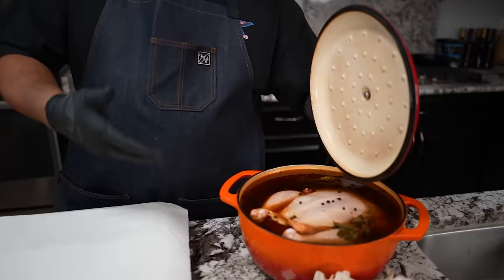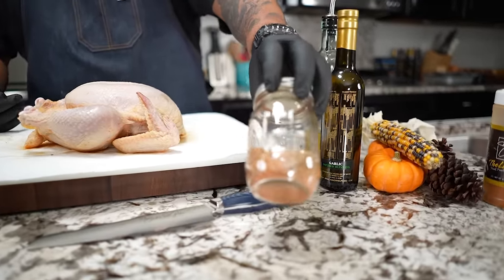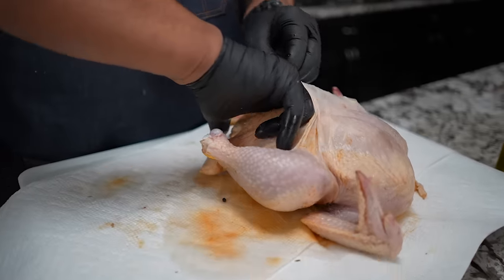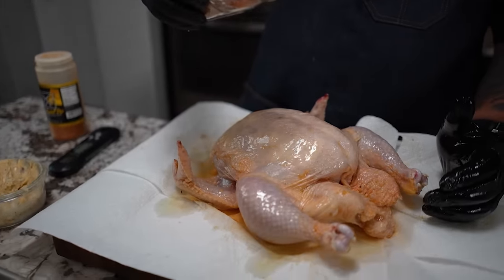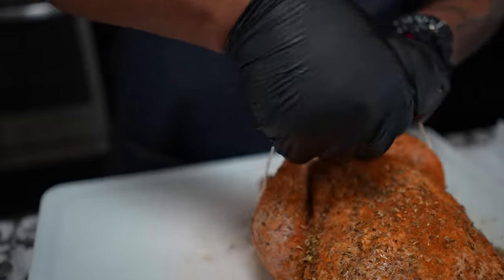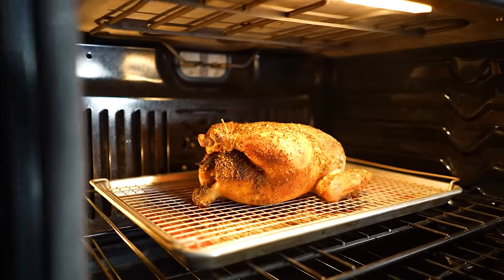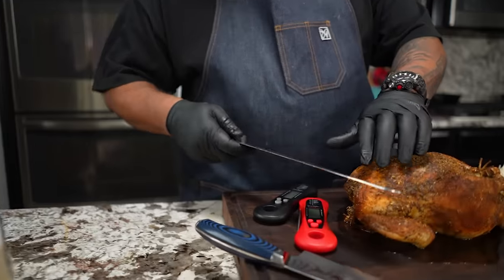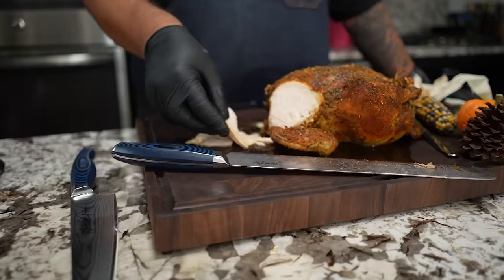The Juiciest Oven Roasted Chicken Recipe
The Juiciest Oven Roasted Chicken Recipe - Looking for the best oven roasted chicken recipe? Look no further! This Juiciest Oven Roasted Chicken recipe is delicious and easy to make, perfect for any meal.

This chicken is cooked in the oven until tender and juicy, making it the perfect chicken recipe for weeknight dinners or special occasions. You'll love the rich, savory flavor of this oven roasted chicken, perfect for any meal. Give this recipe a try today!

My Gear
Favorite Zoom Lens:
Favorite Mic:

9980 Indiana Ave
Ste 8